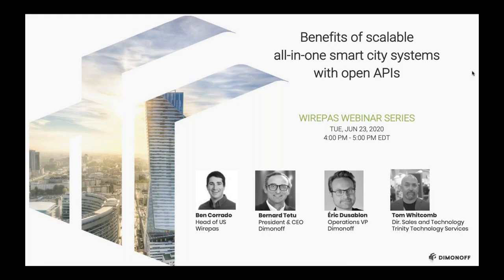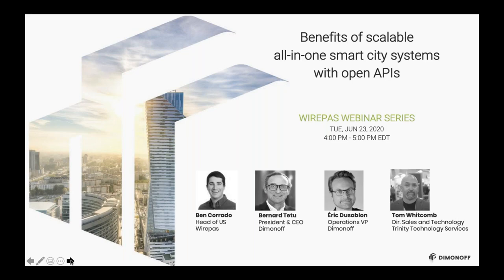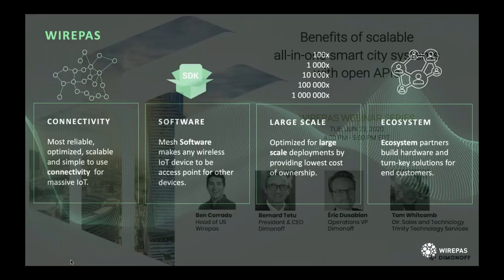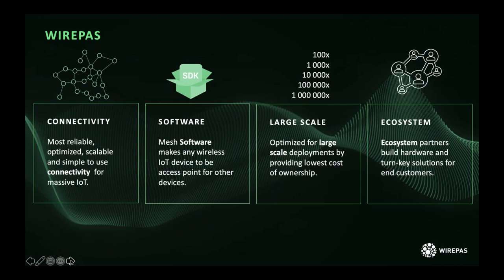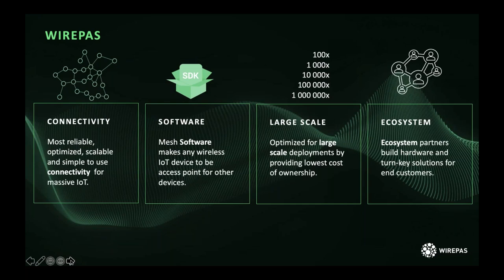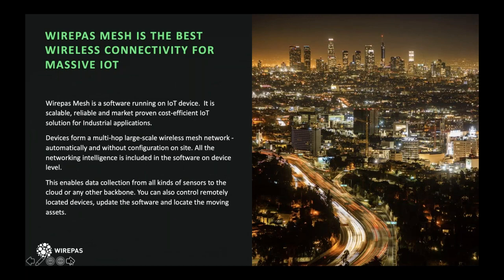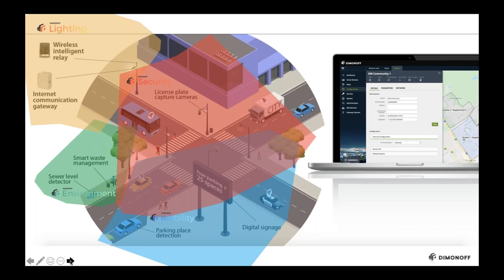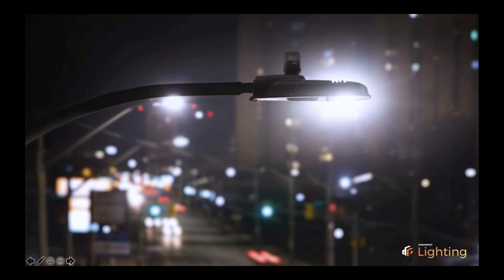Webinar: Benefits of deploying large scale all in one smart systems with open API's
In this webinar (Benefits of deploying large-scale all-in-one smart systems for cities, utilities and businesses with open APIs), you will learn what type of solution is needed to help cities, utilities and businesses increase the sustainability and safety of critical services such as lighting and urban mobility, as well as the quality of life of citizens and clients. Hear the story of a Canadian company that climbed it’s way to deploying two of the five largest street lighting projects worldwide while creating the first true multi-platform all-in-one Smart City system : Dimonoff | SCMS. Use cases will inform on the benefits of wireless smart lighting control, as well as new streams of IoT solutions.

• All-in-one smart city platform – From proprietary to open
• Smart lighting solution - Key components and benefits
• Wirepas mesh – Value proposition
• Challenges through major projects result in unparalleled depth of expertise
• Beyond Lighting - New streams of urban asset management solutions

Speaking: Ben Corrado, Bernard Tetu, Tom Whitcomb, Jean Luc Bernier, Eric Dusablon